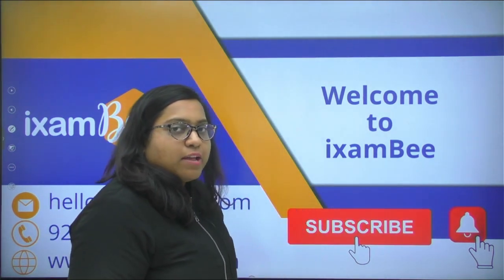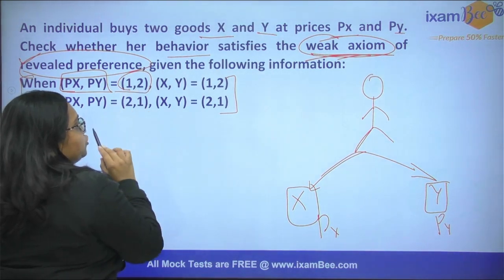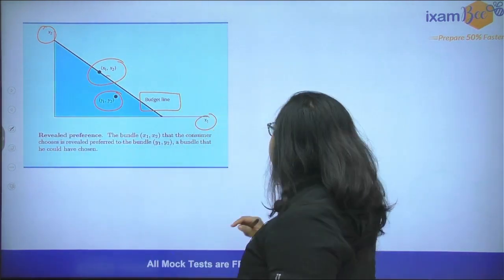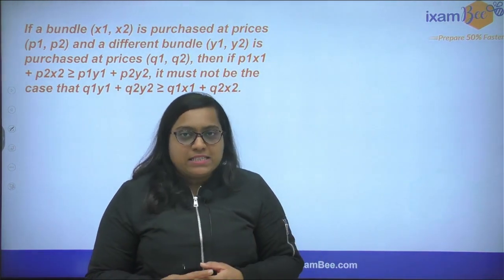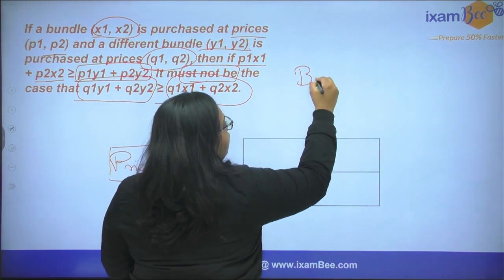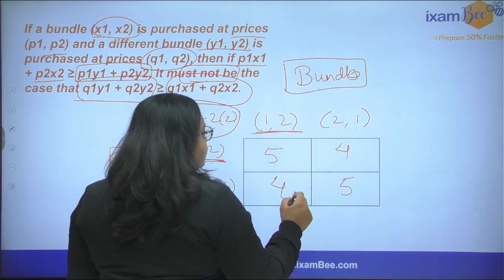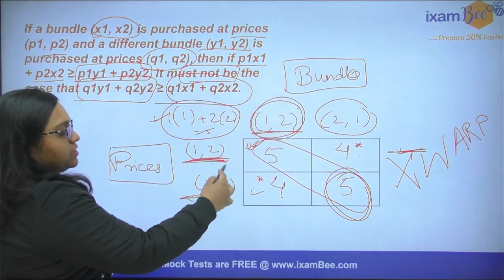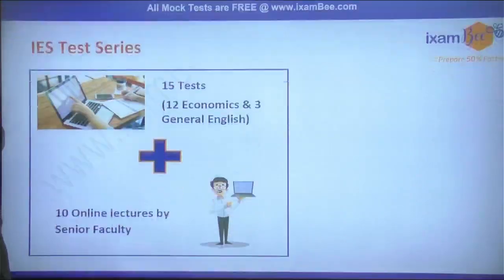IES(Indian Economic Services) | General Economics -1 | Previous Year Question | Part-1 |By Aditi Mam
In This video, Aditi Ma'am, our Economics faculty, has explained the Weak Axiom of Revealed Preference through a question from the previous year's paper on the Indian Economic Service Exam conducted by UPSC. We are providing a test series for the same starting 17th March 2023 to help you prepare better for the upcoming exam.